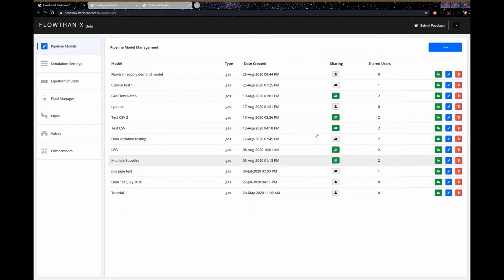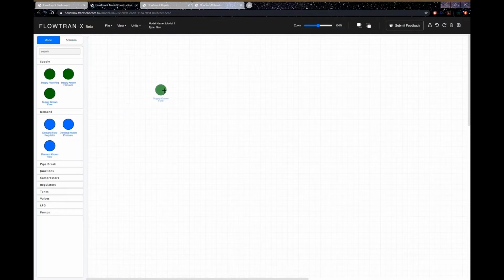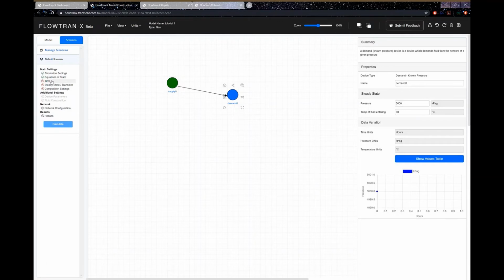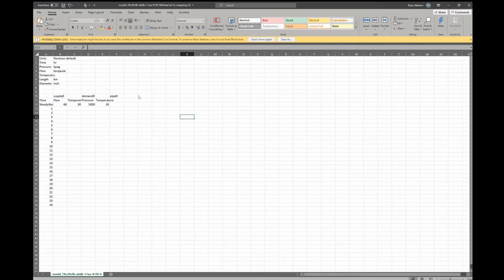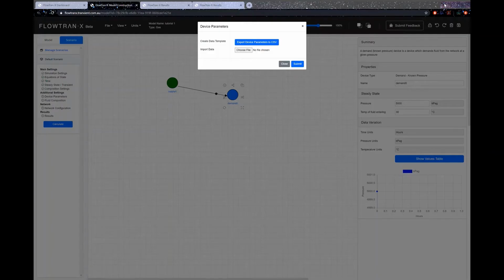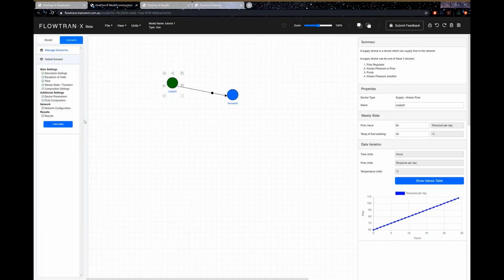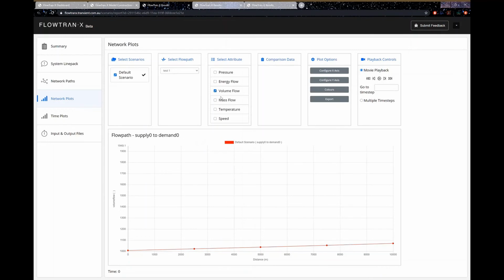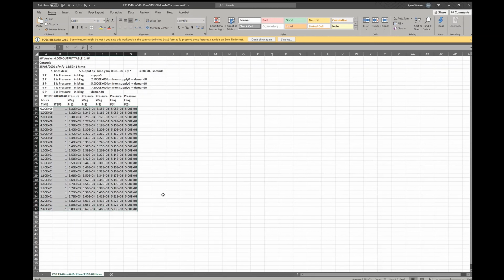FlowTran-X Tutorial 1: Gas Supply - Demand Model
This video walks through the creation, calculation, and results of a simple gas supply to demand pipeline model.